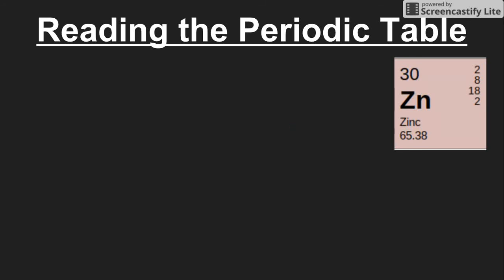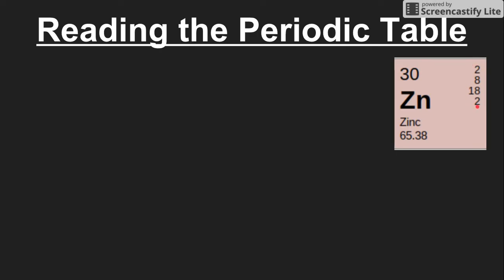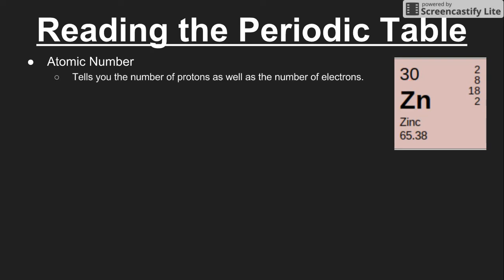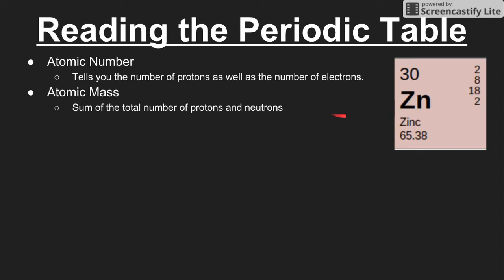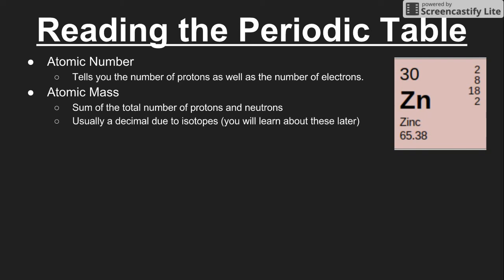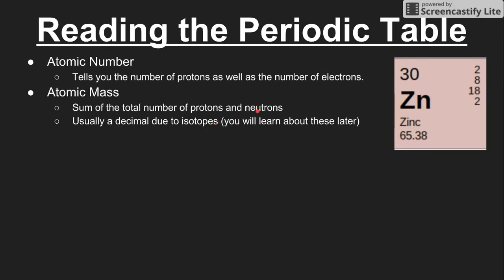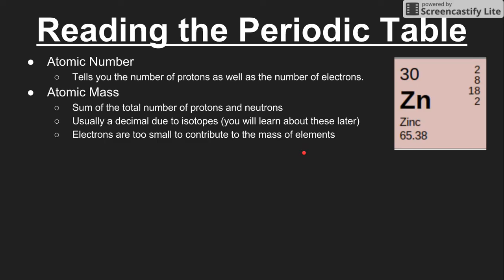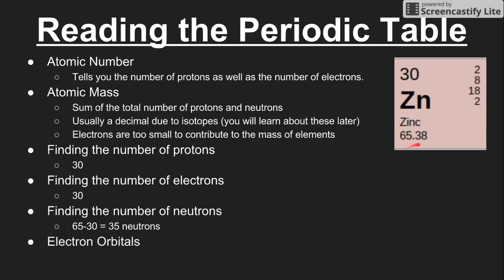Reading the Periodic Table